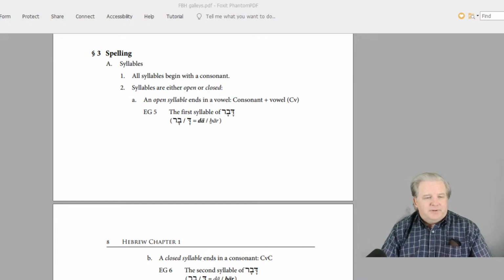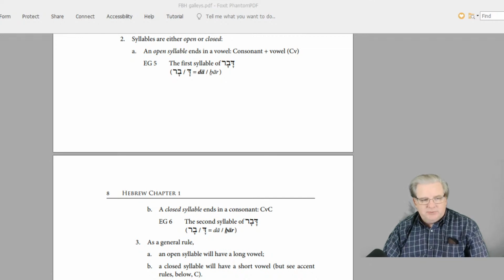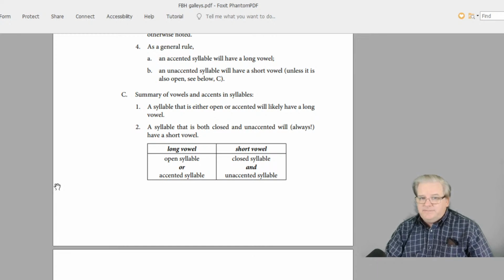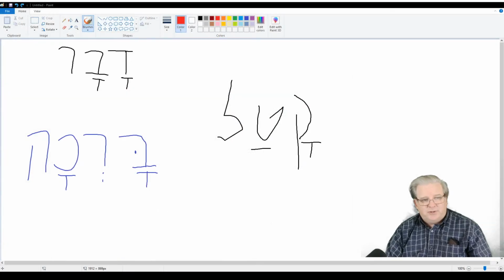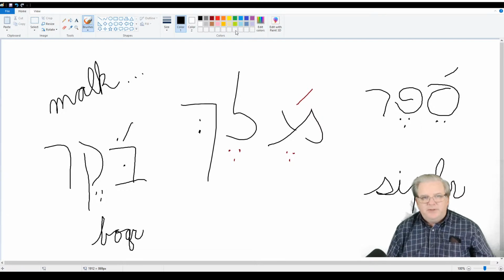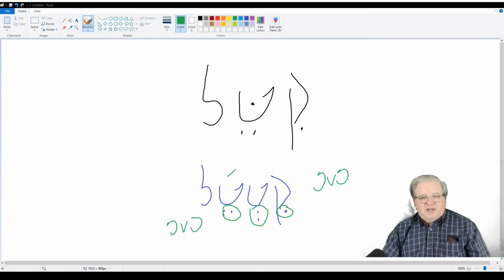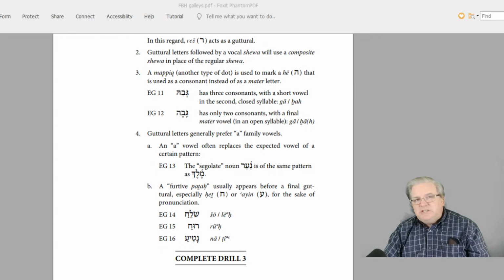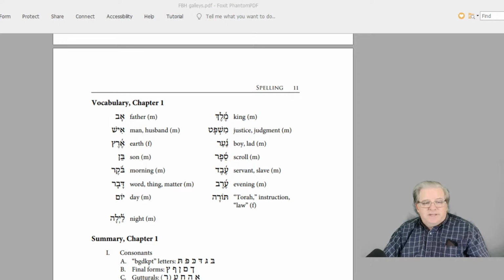Learn to Read Biblical Hebrew, Lesson 3: Syllabification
Learning to Read and Pronounce from Right to Left